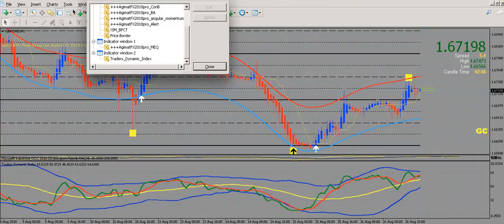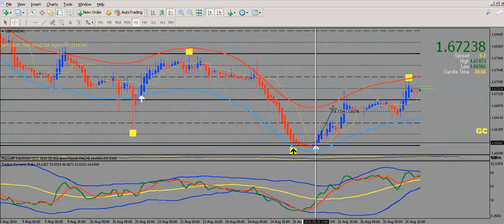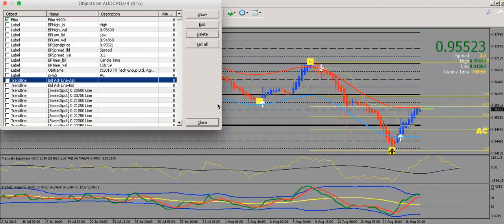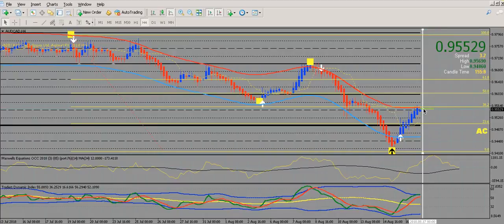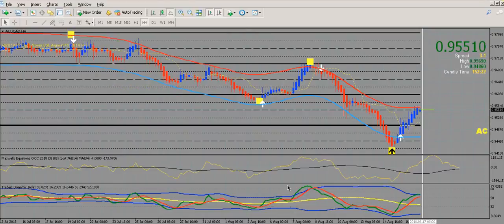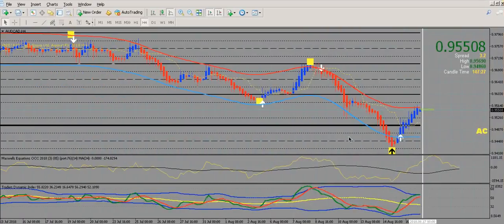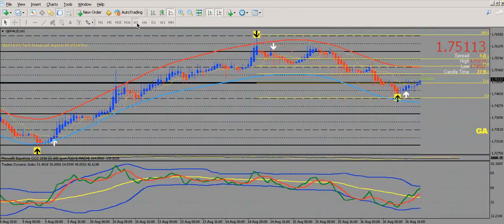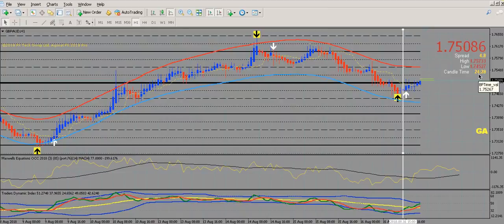Best Trading Indicators Agimat Fx Pro + 2018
Best Trading Indicators - Agimat Fx Pro + 2018 - Learn More .- In this video I share with the you how we trade with the Agimat Fx Pro+ 2018 in our telegram group.

This is one of our winning methods i shared with the group and i give the settings of the indicator that we use in conjunction with the Agimat Fx Pro + 2018 for additional confirmation of our trade.

Description: In this video I explain the many features that come with the Agimat FX Pro 2018 Trading System, and how anyone can use them to attain a much higher level of accuracy when trading the markets. ALL FUTURE technical updates of the system are FREE - one time payment and no additional cost…and these are just a few of the main features.

When you consider that this is a system that will make you money and is making thousands of people out there money in the market, wouldn’t it be better to check out the existing testimonials from people using the system - why are so many people considering this to be the one of the best trading indicators 2018?

Wouldn’t it be better to join the telegram group so you can see others winning?

But why just watch others winning, why don’t you go over to the and discover for yourself how you can catch more pips with the Agimat FX Pro 2018 Trading System and improve the accuracy of your trades within the markets.

You can see within the video why we consider the Agimat Fx Pro + 2018 one of the best trading indicators for this year.

How seriously are you taking your forex trading - wouldn’t you like to receive an income from forex that reflects that more of a business than that of a hobby?

I think you will agree that there is no comparison when it comes to the Best Trading Indicators for 2018.

This is an exclusive trading system that will not just give you value to the amount of pips that you could be catching with such a small investment in your trading career - but will also enhance the psychological aspect of your trading.

In order to trade successfully you need to understand your risks and the rewards in taking such risks. In case you didn't know - The market makers have several thousands of pounds/dollars worth of tools available to snatch our money and you need to understand that an investment in yourself is an investment in protecting and reducing your risks, and most importantly - securing your profits on a daily basis.

If you are new to forex trading, even if you are swing trading, the Agimat FX Pro 2018 Trading System is the perfect place to STOP making mistakes - no more signal groups giving you inaccurate signals, no more guessing which way the trade will go - no more guesswork or sleepless nights hoping that your trading account might explode.

Follow the few who have been fortunate to have discovered one of the the best trading indicators 2018 and start making more profits in trading forex with the Agimat FX Pro 2018 Trading System.

Check out my full review of The Agimat FX Pro 2018 Trading System - In the video I demonstrate how I have used the system to generate 90% Accuracy with proven results and is Super Easy To Install.

The Agimat FX Pro 2018 Trading System is being used by forex, crypto, commodities and binary option traders, to extract consistent profits from the market, even forex beginners. Can be used for swing trading, day trading, or scalping.

I hope this video has shown you how you can use the Agimat FX Pro 2018 Trading System to improve the accuracy of your trading, and why we consider it to be one of the best trading indicators 2018 that you must have. You can find out more about the Agimat FX Pro + 2018 Trading System

It is aimed at those traders who enjoy swing trading, day trading, or scalping, and are looking to improve the accuracy of their trades with a proven and accurate trading system called the Agimat FX Pro 2018 Trading System. Thank you for the support as we continue to produce high quality content that will save you time or make you money!